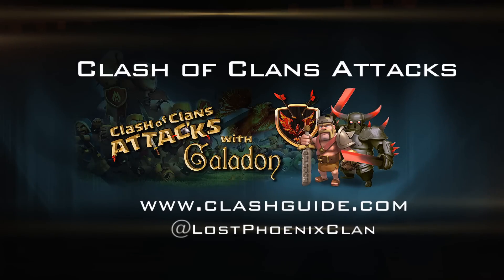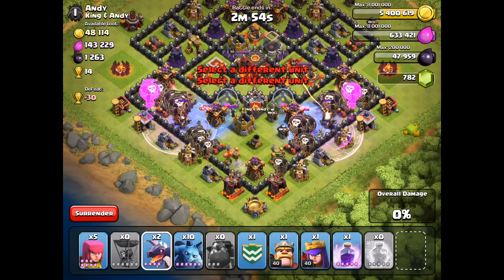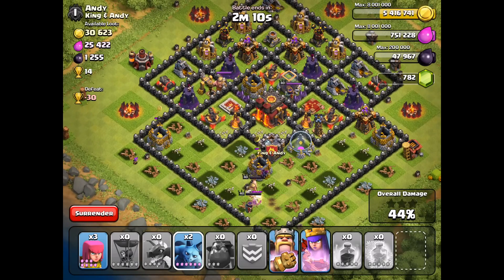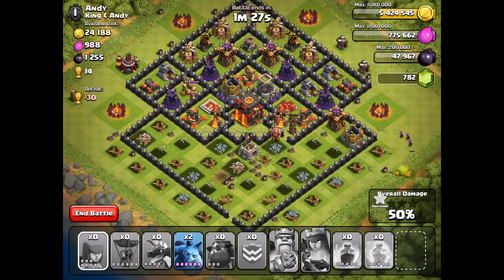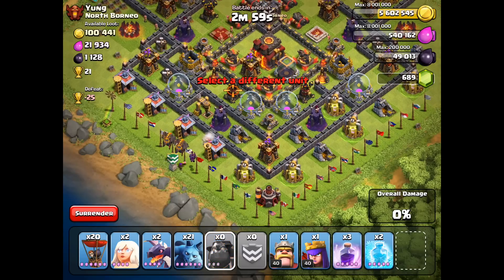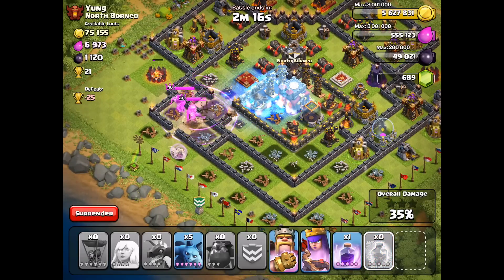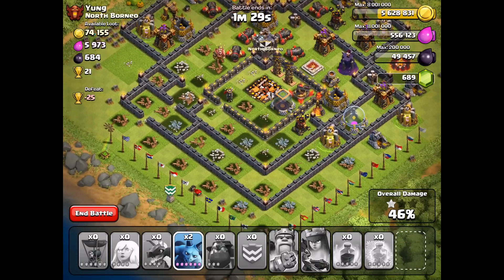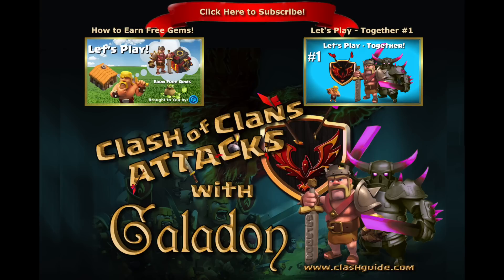Clash of Clans Lava Hound Attacks - Terror From the Skies! Episode 146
Clash of Clans Attacks brings you a variety of Clash of Clans Strategy - today some Air Attacks with Lava Hounds - and more - Lava Hounds, Dragons, Balloons, Minions, and even some Healers (yes, Healers in an air attack) - every flying unit in Clash of Clans thrown in for good measure!

For Clash of Clans updates, tutorials and strategy guides with live replays from all Town Hall levels! Tips, tricks and best practices for success in Clash of Clans! Offense, defense (defence), speed builds, base design, village layout and SO much more!

Clash of Clans Update News is always here - subscribe for daily uploads - strategy, replays, Peter17$ - comedic, humorous, funny, parody, satire content - and more - all in stunning HD quality of course - stay tuned for REAL, FREE gems giveaways from your trusted source for all things Clash of Clans!

Seller: Supercell Oy
Category: Games
Updated: Oct 22, 2014
Version: 6.322
Size: 52.9 MB